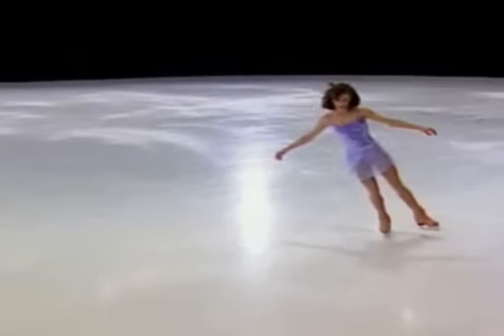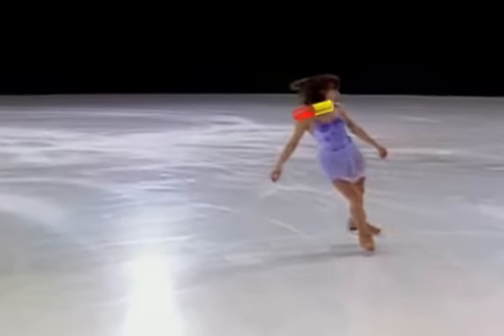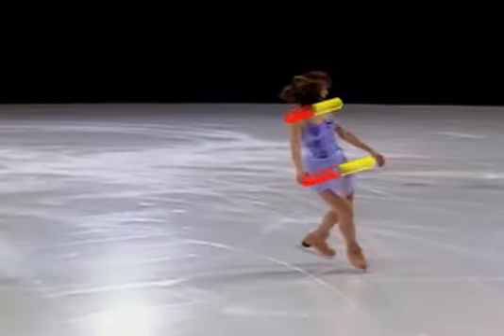Flip and Lutz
See what is defference between Flip and Lutz

Caroline Zhang ,Carolina KOSTNER, Yukari NAKANO, Kimmie MEISSNE, Stephane LAMBIEL, Evan LYSACEK,Johnny WEIR,Patrick CHAN,Kevin VAN DER PERREN,
Mao ASADA,Yu-Na Kim,Sasha Cohen